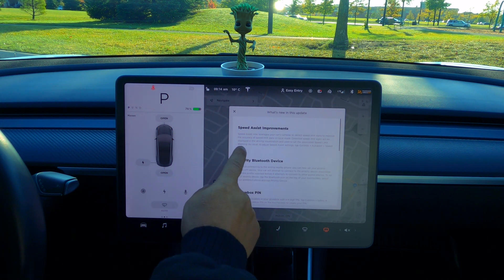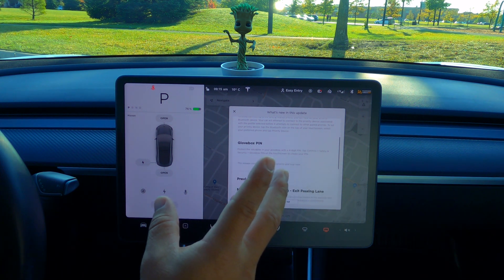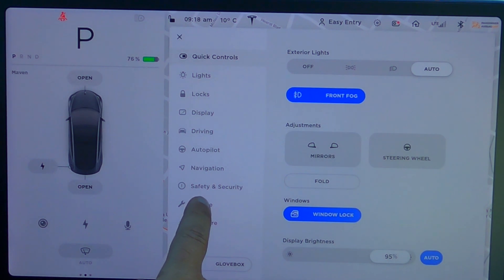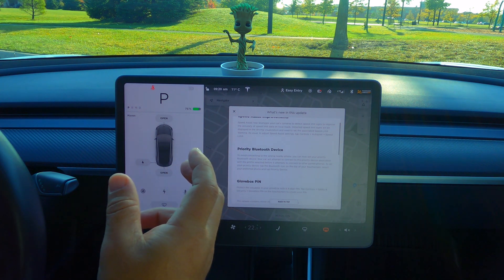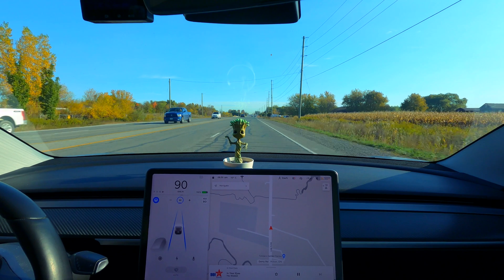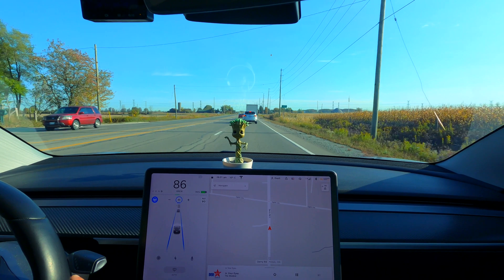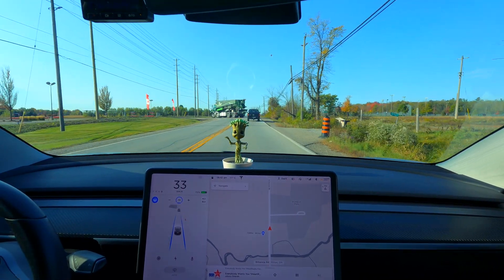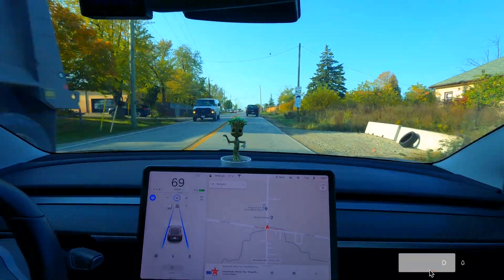2020.40.3 Walk-Thru and Demo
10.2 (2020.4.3) has just been released. Let's see what's inside.

Photo Credit : Avi Charszan

🔋 Products I use:

Groot
(Amazon CAN)
(Amazon USA)